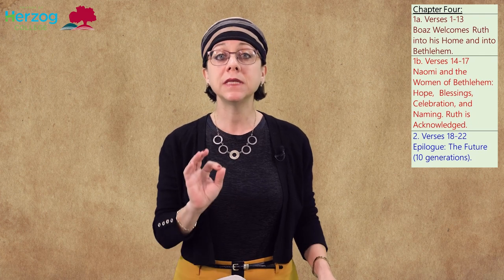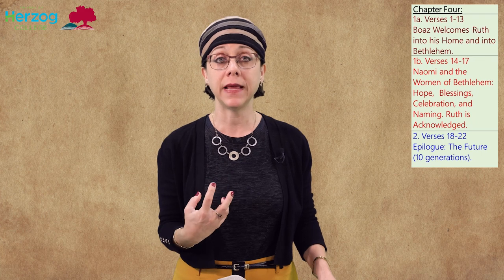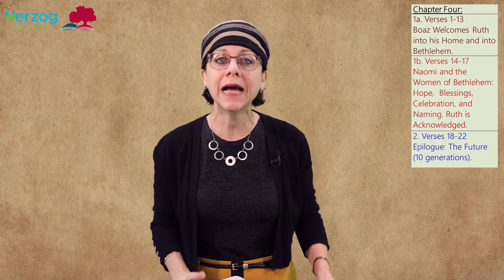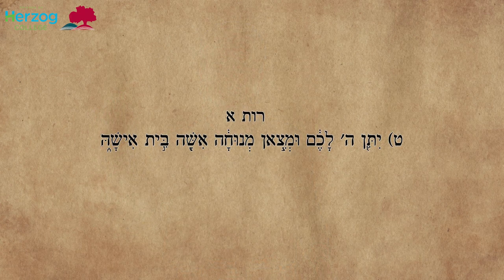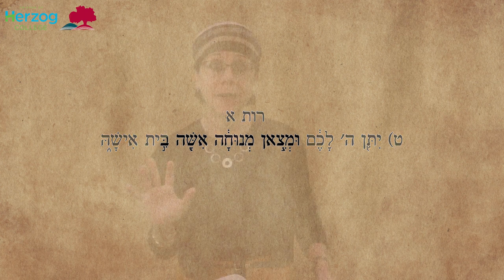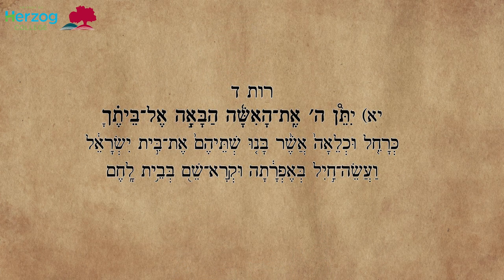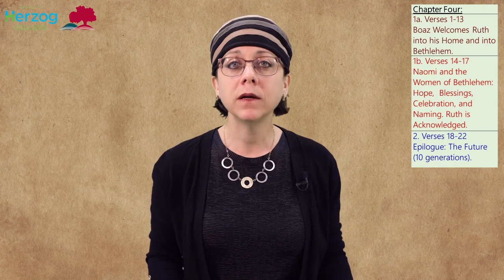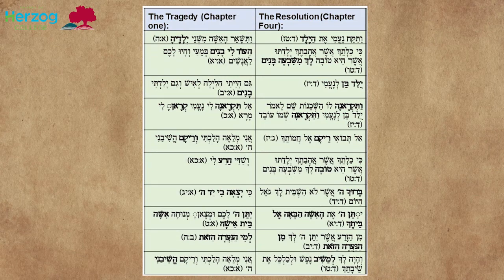Ruth and the Art of Storytelling - Dr. Yael Ziegler at Herzog College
This lecture is part of the "Exploring the Broader Themes of Tanakh" series with Dr. Yael Ziegler at Herzog College in Israel.

The series was dedicated by the Chanales and Hauser Families in memory of their wife, mother, grandmother, and sister
Suri Chanales z”l, Saro bat Avrohom Yehoshua Heschel Hakohen v’Frimet
who was passionately committed to the continuing development of female Torah leadership for our communities